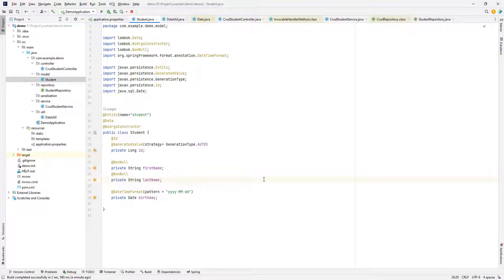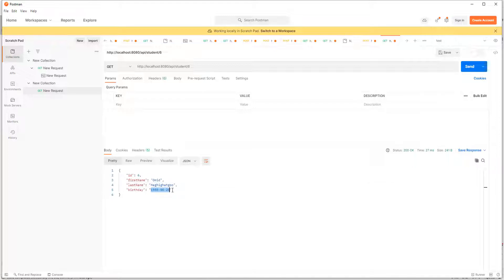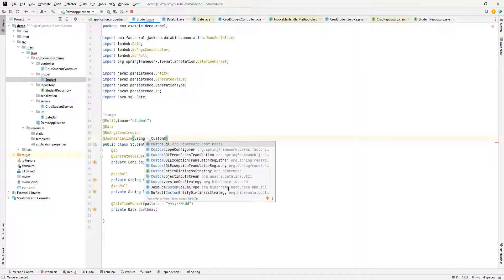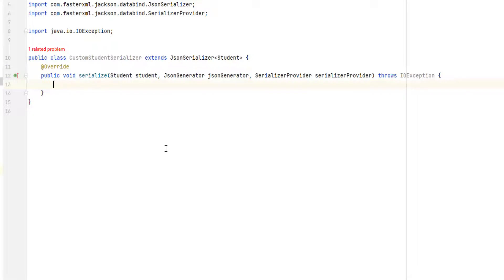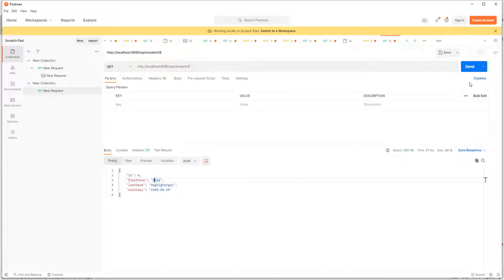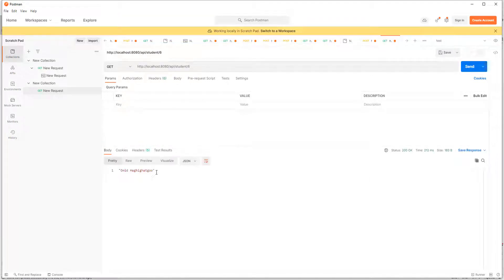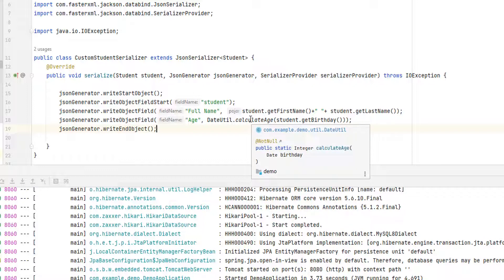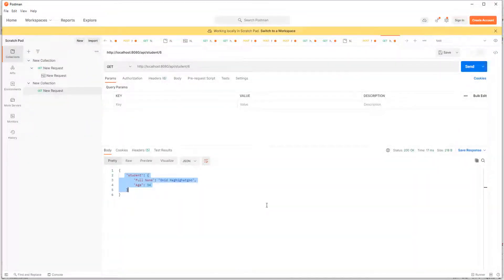Java Tips and Tricks: Custom Serialization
Jackson is a suite of data-processing tools for Java (and the JVM platform), including the flagship streaming JSON parser / generator library, matching data-binding library (POJOs to and from JSON) and additional data format modules to process data encoded in Avro, BSON, CBOR, CSV, Smile, (Java) Properties, Protobuf, TOML, XML or YAML; and even the large set of data format modules to support data types of widely used data types such as Guava, Joda, PCollections and many, many more.

Spring Boot helps you to create Spring-powered, production-grade applications and services with absolute minimum fuss. It takes an opinionated view of the Spring platform so that new and existing users can quickly get to the bits they need.

You can use Spring Boot to create stand-alone Java applications that can be started using java -jar or more traditional WAR deployments. We also provide a command-line tool that runs Spring scripts.